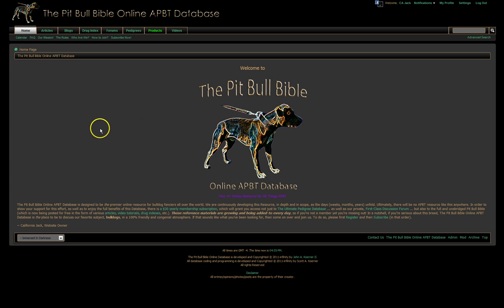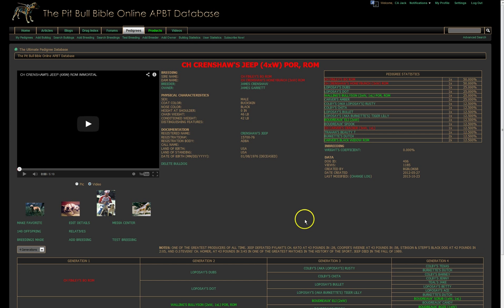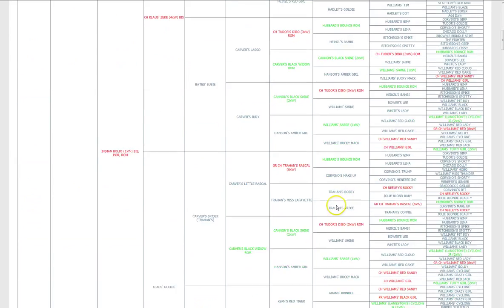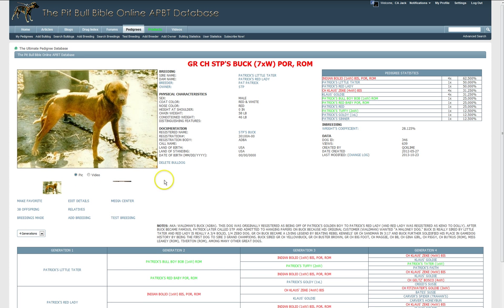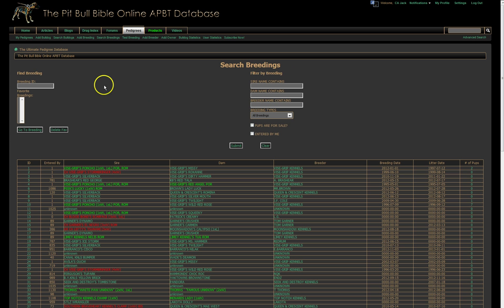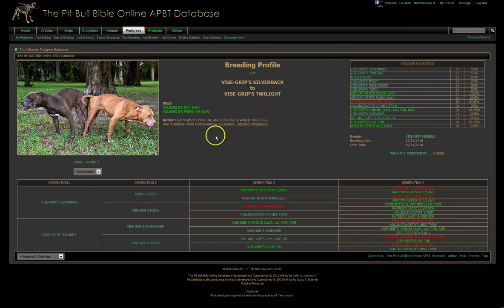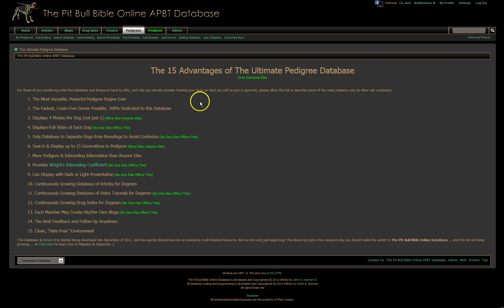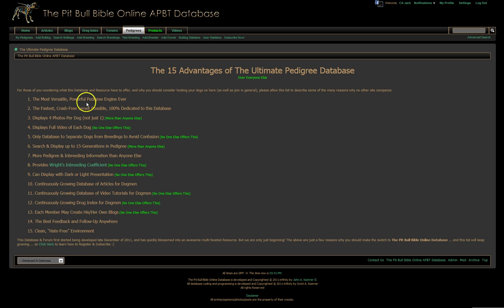((( THE BEST APBT RESOURCE EVER ))) - Overview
This tutorial describe what The Pit Bull Bible Online APBT Database is all about